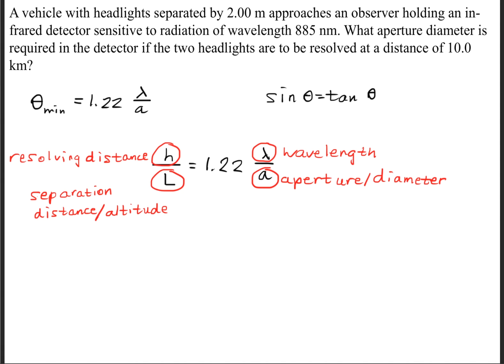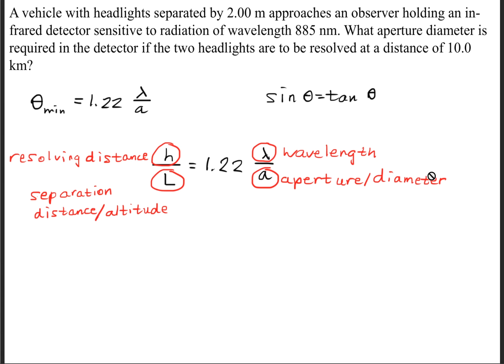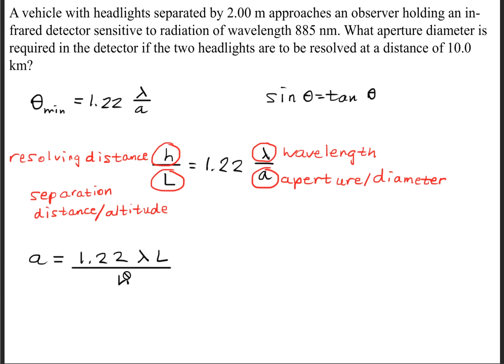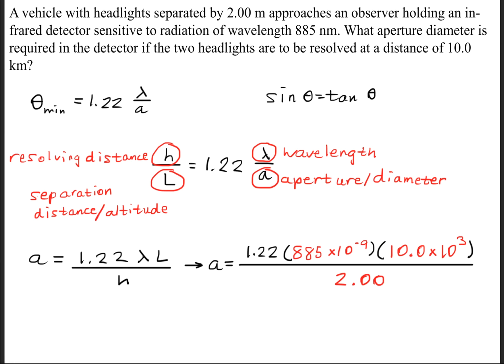A vehicle with headlights separated by 2.00 m approaches an observer holding an infrared detector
A vehicle with headlights separated by 2.00 m approaches an observer holding an infrared detector sensitive to radiation of wavelength 885 nm. What aperture diameter is required in the detector if the two headlights are to be resolved at a distance of 10.0 km?